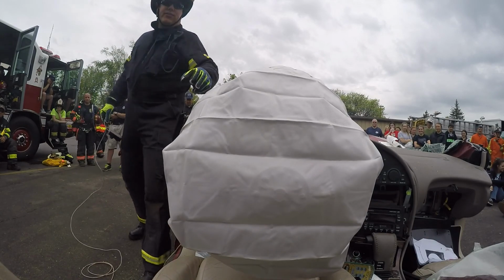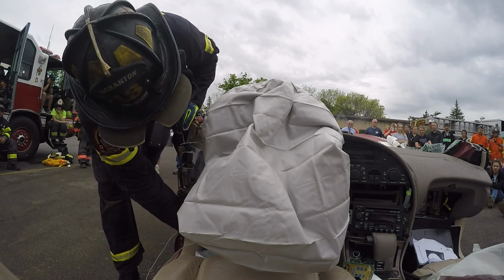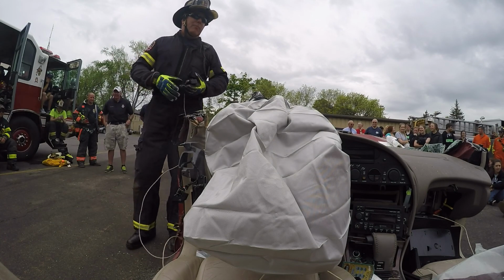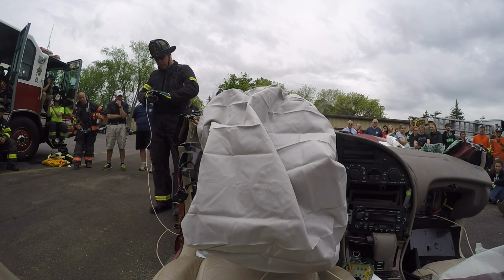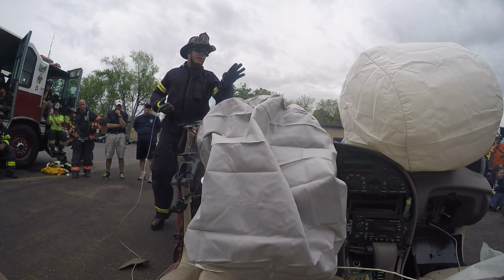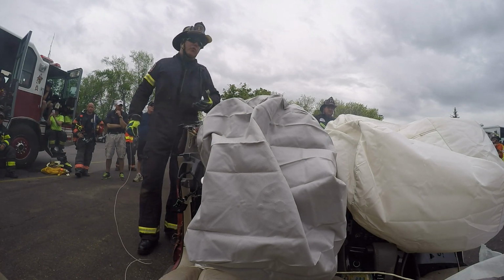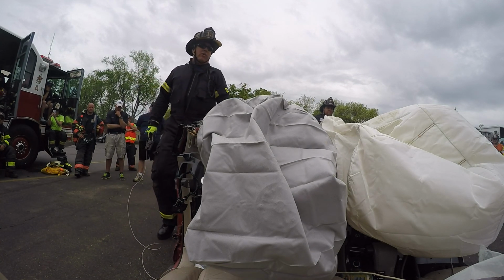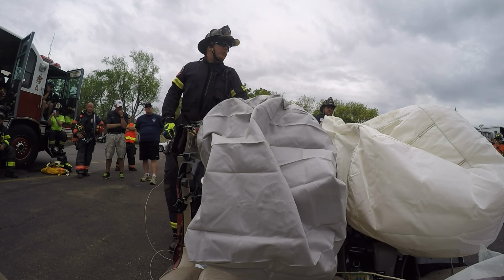Hamburg NY Fire Department High School EMT Auto Extrication Training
Trip to Hamburg NY Fire Department to assist in High School  EMT class extrication training, with Lake View, Scranton, North Boston, Lake Shore, Armor, Big Tree, Boston EMS, Eden EMS and other Fire Companies and EMS Squads.